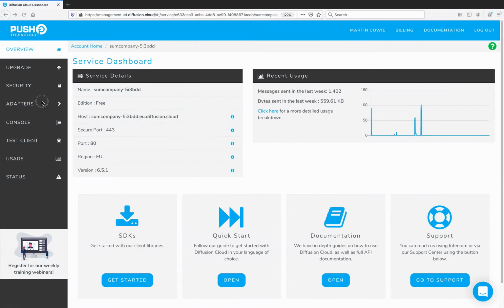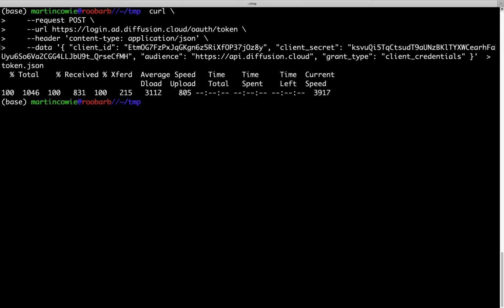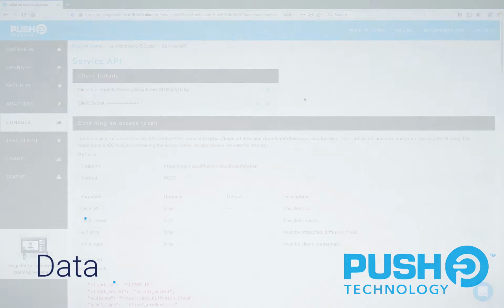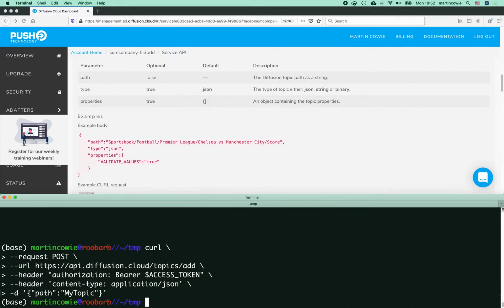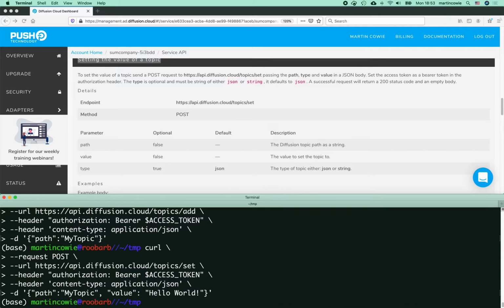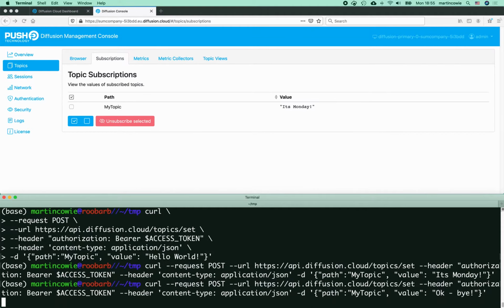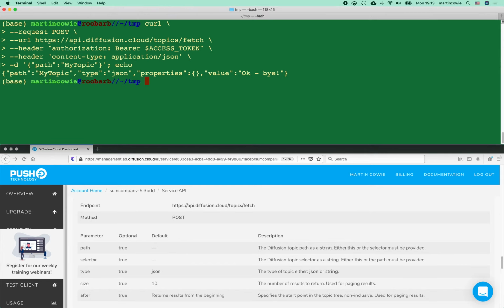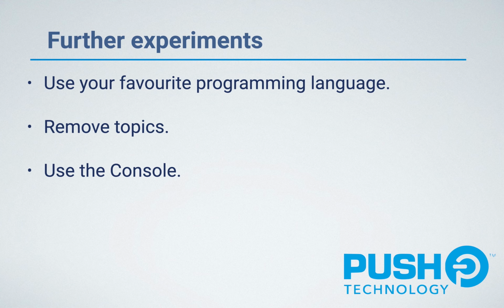Service API: Hello World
This tutorial walks you through a very brief "Hello World" project that will show you how to send and receive data from a Diffusion Cloud service using the REST API (formerly known as the Service API).

00:00 Intro
00:23 Requirements
00:59 Obtaining an access token
02:35 Adding a topic
03:37 Setting the value of a topic
04:52 Fetching the values of topics.
05:36 What next?